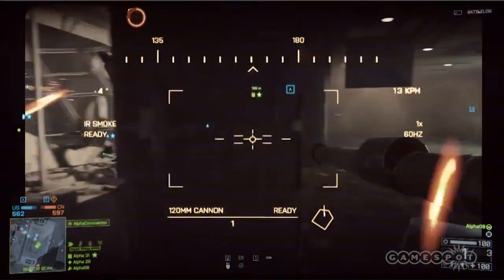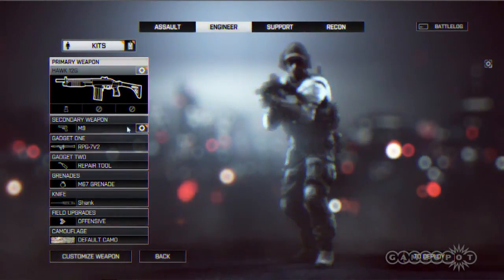► Battlefield 4 Multiplayer | Everything We Know So Far | E3 2013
Please leave a Rating/Comment so I know what you like!
So here is everything we know so far about the Battlefield 4 Multiplayer! Did you like what you saw at E3?